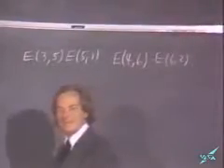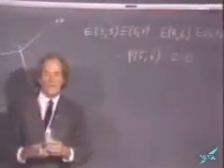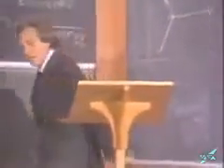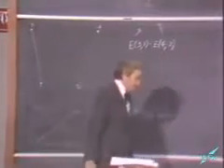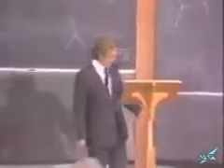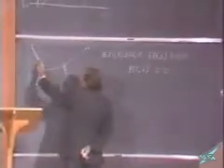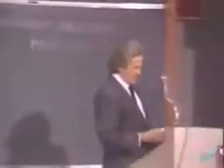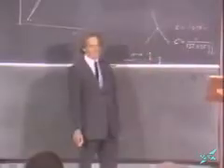Richard Feynman QED Lecture 3, Electron Interactions : 4/8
Richard Feynman gives us a lecture on Quantum electrodynamcis, the theory of photons and electron interactions which incorporates his unique view of the fundamental processes that create it. one of the 3 winners of the 1965 Nobel prize in Physics for his work, Feynman is was an expert on quantum mechanics and developed the Path Integral formulation of Relativistic Quantum mechanics, used in Quantum Field Theory, interpreted the Born series of scattering amplitudes as vertices and Green's function propagators in his famous diagrams, the Feynman Diagrams, and also worked on the fundamental excitations in Liquid Helium leading to a correct model describing superfluidity using phonons, maxons and rotons to describe the various excitation curves.
other fields of work include the Feynman-Hellmann Theorem, which can relate the derivative of the total energy of any system to the expectation value of the derivative of the Hamiltonian under a single parameter, e.g volume.
he also worked on the Rogers Commission report during the investigation of the 1986 Space Shuttle Challenger disaster, where Feynman famously demonstrated how the Booster Rocket O-rings, which are elastic sealing joints, became less resilient and subject to seal failures at ice-cold temperatures by immersing a sample of the material in a glass of ice water- his high intelligence and independant way of looking at the world often made him "a real pain" in the eyes of other, less skilled, Commission members.
Feynman's own investigation reveals a disconnect between NASA's engineers and executives that was far more striking than he expected. His interviews of NASA's high-ranking managers revealed startling misunderstandings of elementary concepts, such as safety proceedures.
Although Feynman got plenty of media coverage due to him being on the Commission, he was often told to stay quiet about NASA's more sinister secrets and tactics in space exploration.